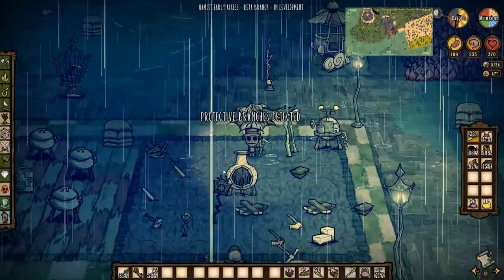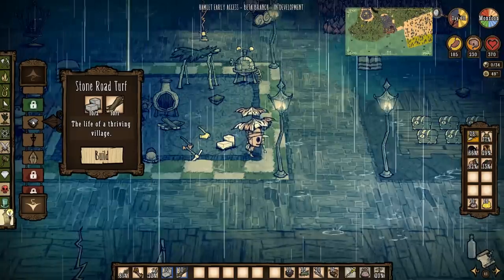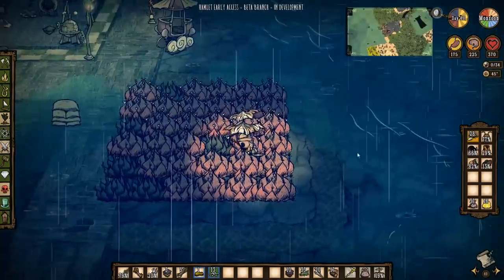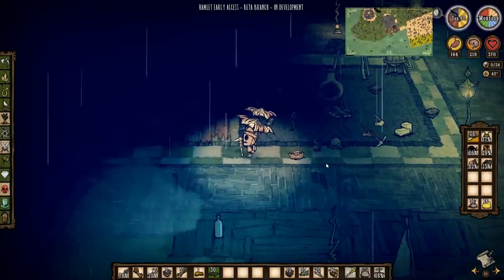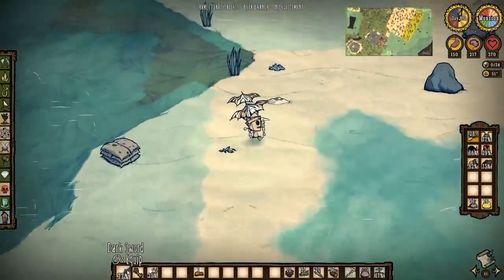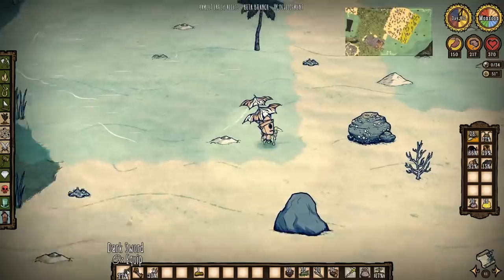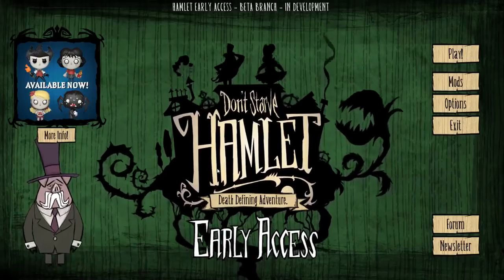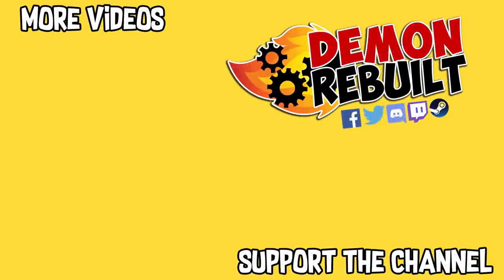🐷 Shipwrecked Town Hall, Fixed Coffee Area & Dry Season | Don't Starve SW Gameplay | Part 117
Today in Don't Starve, we're building the Town Hall in our seaside resort, fixing the coffee area to go with the new roads and the puddles are finally starting to dry up. This is part 117 of this gameplay series.

Don’t Starve: Hamlet is an adventure indie simulation video game developed and published by Klei Entertainment. It entered beta on the 15th of October 2018 and Early Access on the 8th of November 2018.